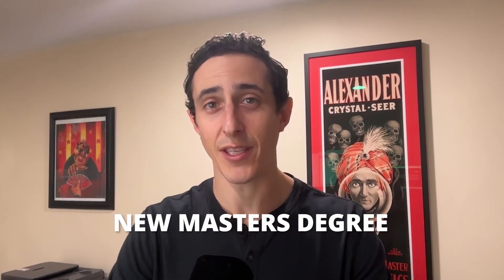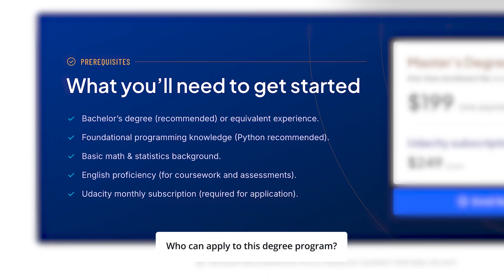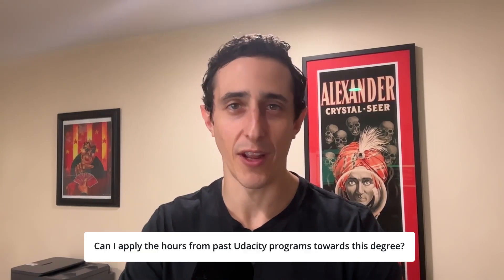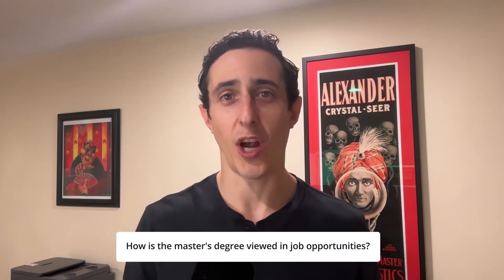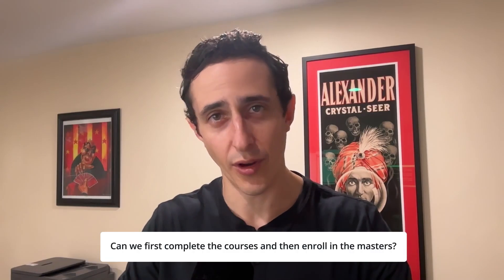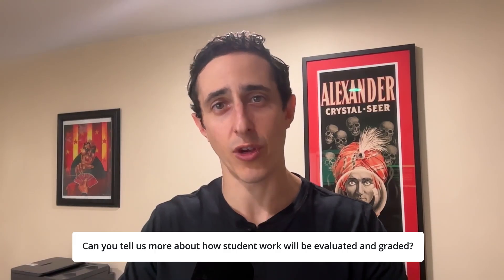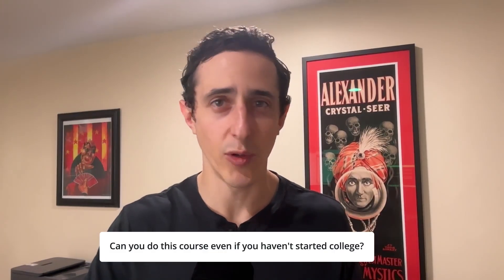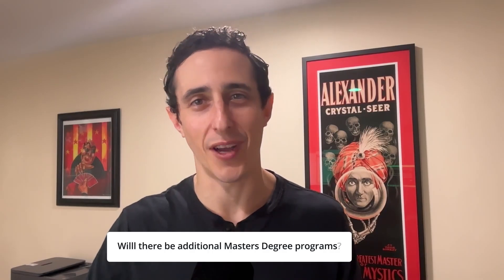Master’s Degree in AI for Less Than $5,000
Chapters:

0:00 - Intro
0:34 - What is the Udacity Masters in AI?
0:55 - Who can apply to this degree program?
1:29 - Is it required to pay the full program fee?
1:57 - Can I apply the hours from Udacity programs?
2:13 - How long does it take to complete?
2:40 - Master's degree job opportunities?
3:25 - What companies recognize the degree?
3:43 - Will we have lifetime access?
3:59 - Can we enroll after courses?
4:12 - Is there a time limit to complete?
4:39 - How will students be graded?
5:11 - How to provide proof of Bachelors?
5:32 - Are there scholarships?
6:03 - Need college experience to start?
6:19 - Is the program beginner friendly?
6:55 - Roadmap for more Masters Degrees?
7:10 - Thanks for watching

What is the Udacity Masters in AI?

The Udacity Institute of AI & Technology is a member college of Woolf that provides learners with a path to a fully online master’s program. Woolf is an accredited higher education institution recognized in 60+ countries. The degree consists of 2,250 credit hours, or the equivalent of about 12 Udacity Nanodegree programs and capstone project. There are 7 required Nanodegree programs and students can earn the remainder of their credits through electives. This provides a structured pathway combining project-based, industry-aligned coursework with academic recognition.

Who can apply to this degree program?

Anyone with an undergraduate degree is eligible to apply. If you don’t have a degree, you may still be eligible through the Performance-Based Admission (PBA) pathway.

Am I required to pay the full program fee of $5000?

No. Getting started simply requires you to pay the enrollment fee of $199 USD and be a Udacity subscriber which starts at $249 USD a month. The estimated cost of $5000 assumes it takes 19-months to finish the full program at $249/month. However, you can cancel at anytime.

Can I apply the hours from past Udacity programs towards this degree?

Yes! If you’ve previously completed eligible Udacity coursework, your study hours may already count toward the degree. You’ll just need to enroll in the program to convert those hours into official academic credit.

How long does it take to complete the degree?

The program is self-paced, so the time it takes depends on your schedule and learning pace. A learner who spends 25 hours a week on the program will complete it in just under 24 months. Most learners typically complete the degree in 18–24 months.